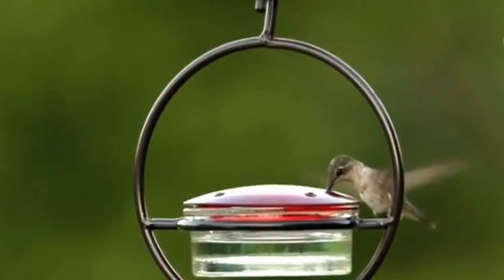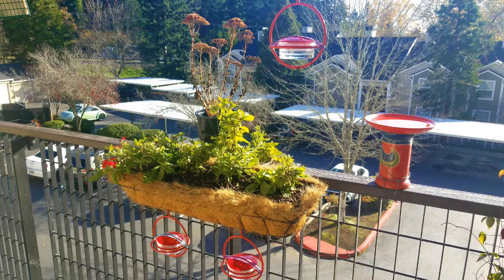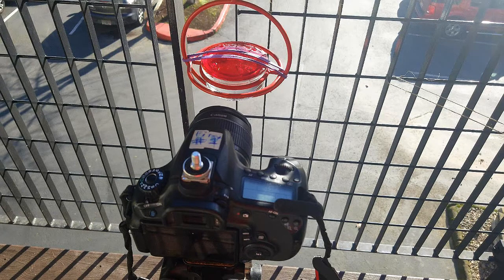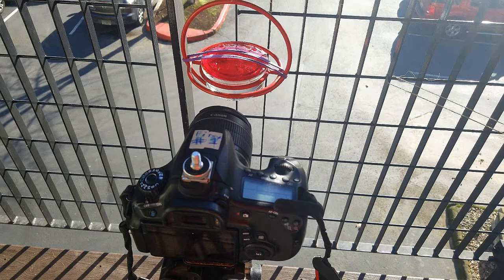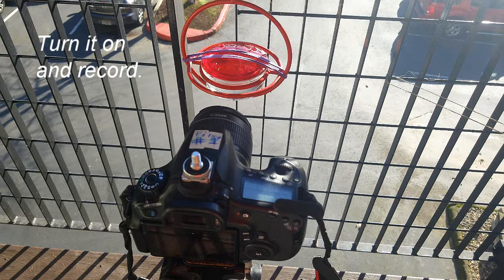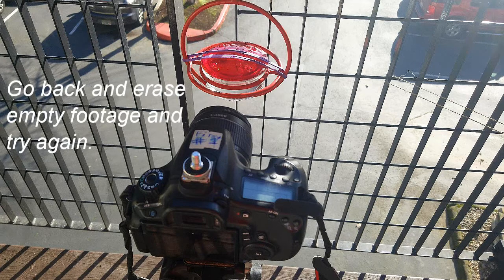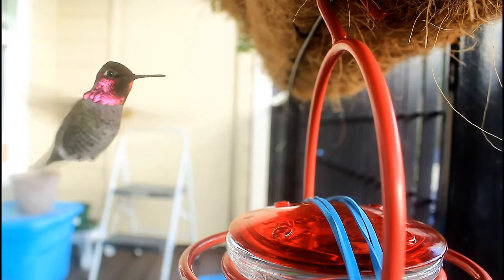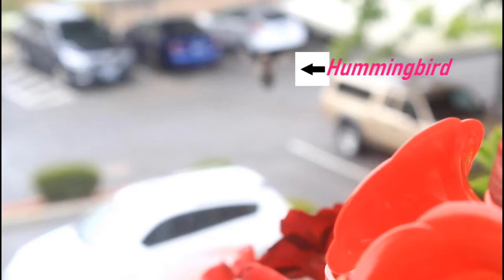How To Film Hummingbirds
Johnster Productions.